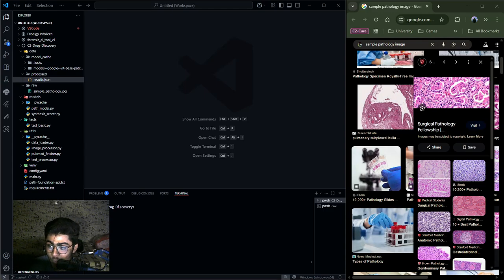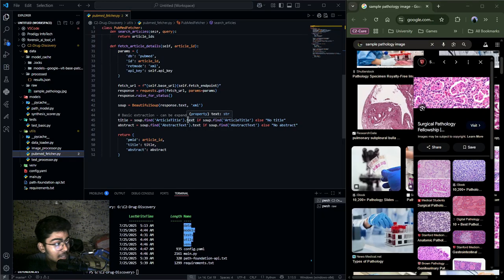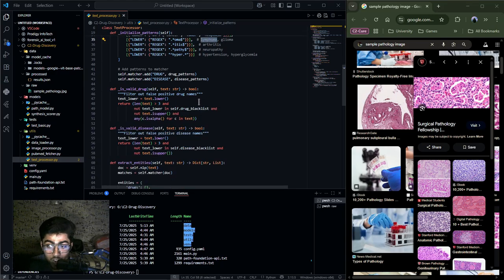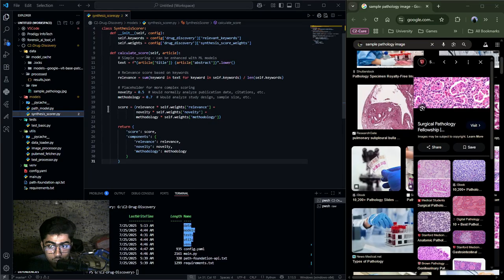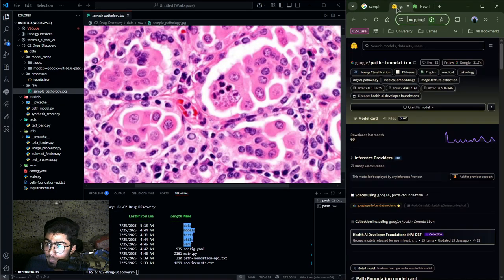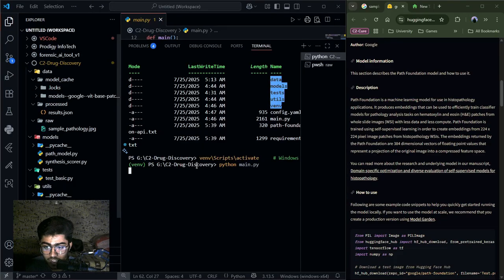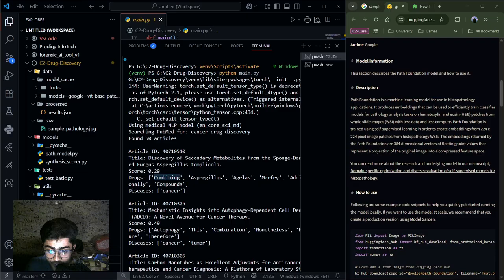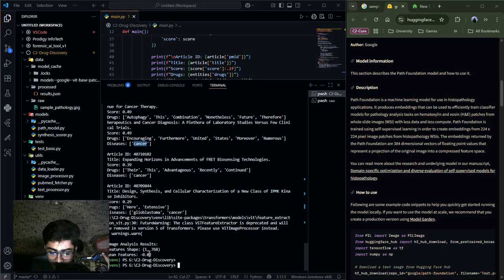C² Project | Cure Section Explained: Drug Discovery & Pathology Curation System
Welcome to C² (Crime & Cure) – an innovative project designed to bridge the gap between medical research, disease pathology, and intelligent drug discovery.

In this video, I explain the Cure Section of C², focusing on:
🔹 Drug Discovery Pipeline – how research literature can be mined to identify potential drugs.
🔹 Disease-Pathology Curated System – organizing, analyzing, and linking disease data with possible cures.
🔹 The vision of C² – creating a smarter, more efficient way to accelerate medical innovation.

✨ The Cure section is just one part of the bigger C² project, which combines both Crime (data on illegal practices, frauds, and anomalies in healthcare) and Cure (drug discovery & pathology) into one powerful ecosystem.

🌐 Stay Updated, Connect & Share Thoughts